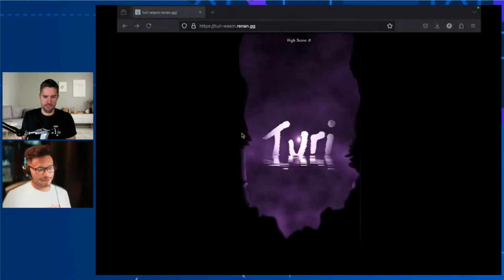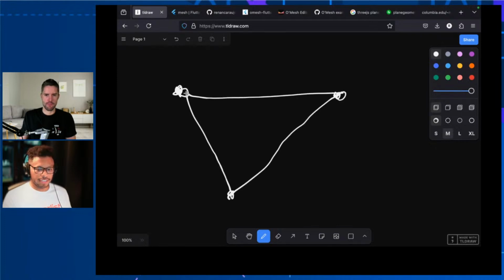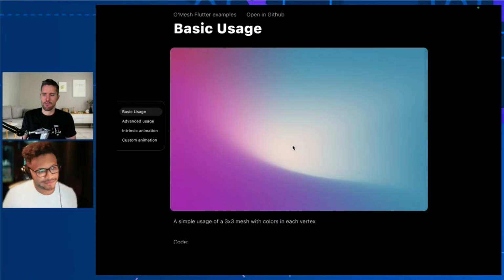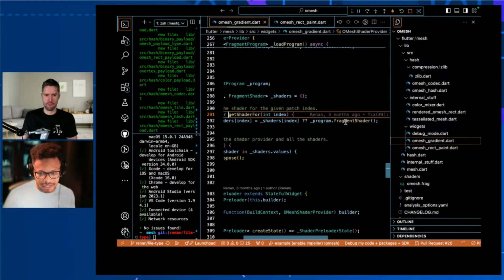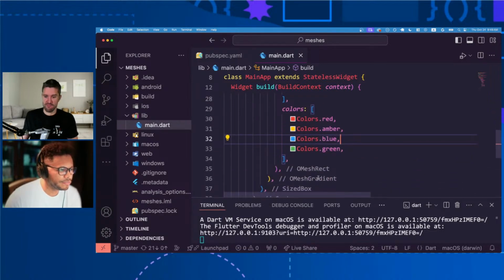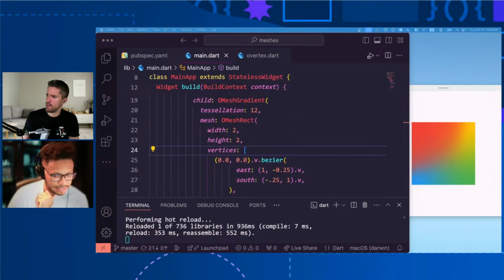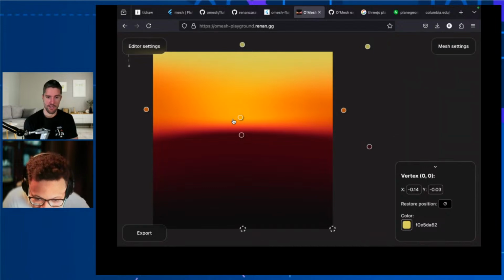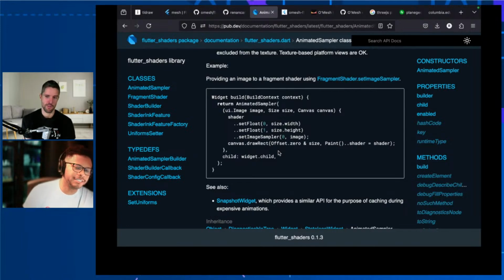Meshes and gradients | Observable Flutter #52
Watch as Craig Labenz is once again joined by Renan Araújo to explore ever more exciting graphics techniques in Flutter.